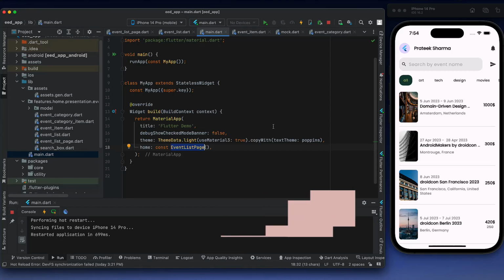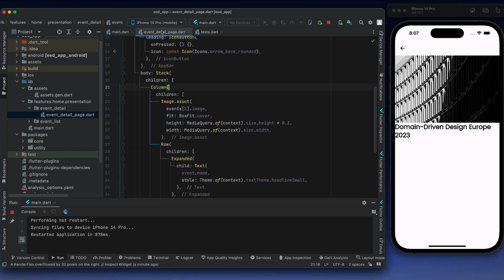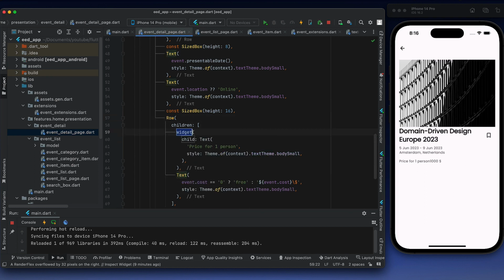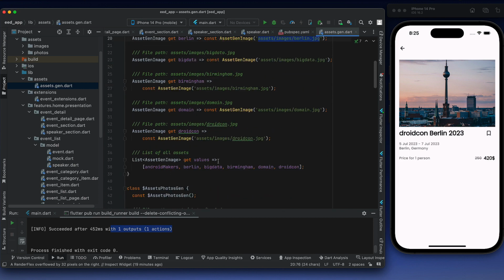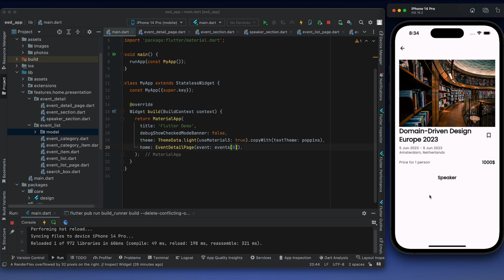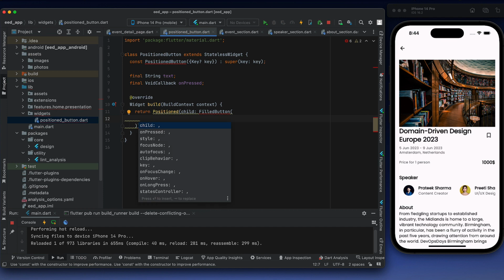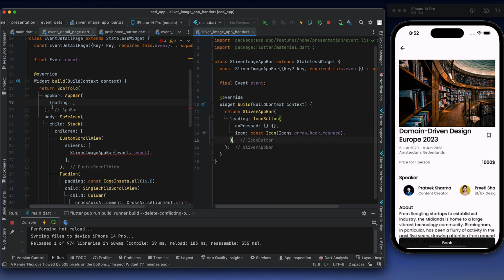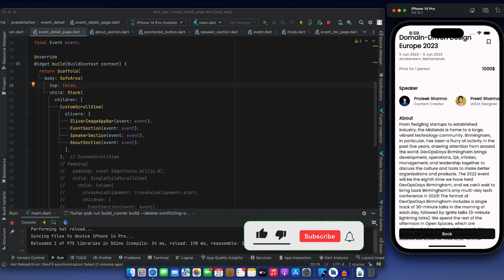Flutter Beginner Course | Slivers | Parallax effect | Event Detail Screen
This is Chapter 2 of 11 Chapters of Flutter Beginner Course
Get more of Flutter Widgets and some cool one like Slivers